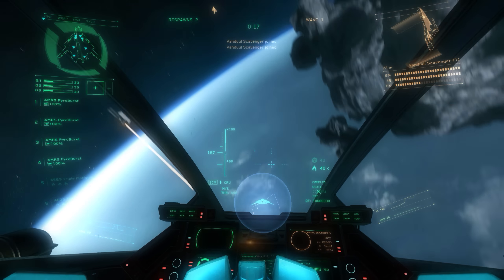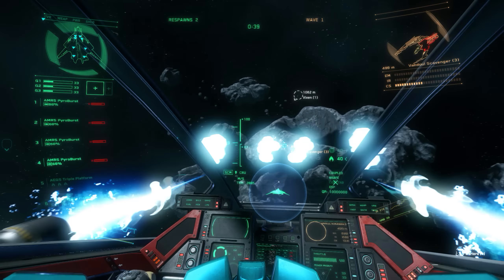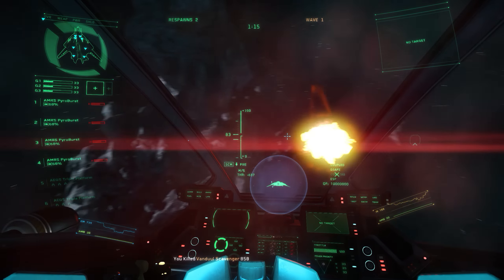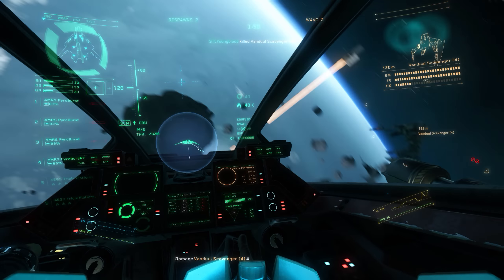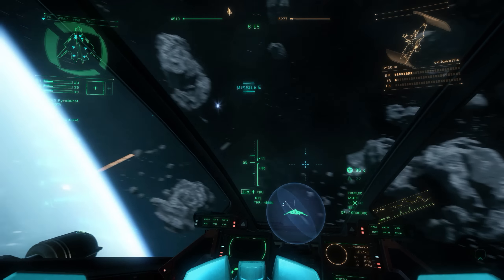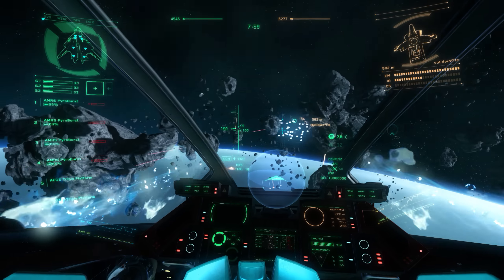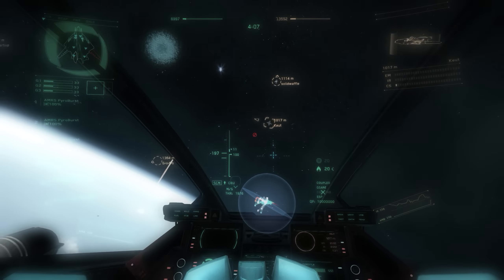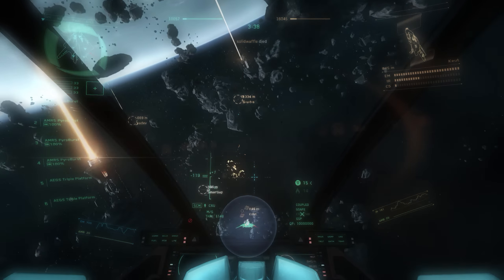Star Citizen: Pyroburst Weapon Review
Lots of new players in 2.4, so let's help you get started earning money and answering questions you may have!

STAR-322N-CGT7